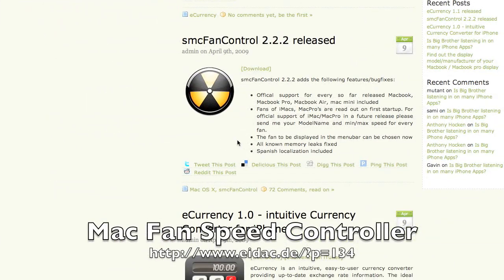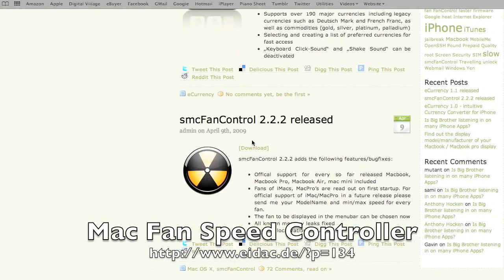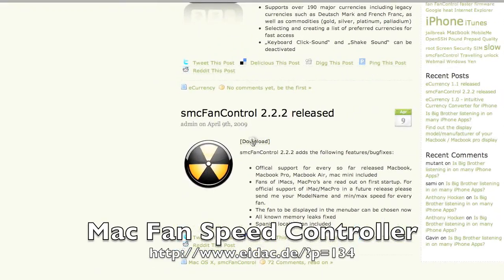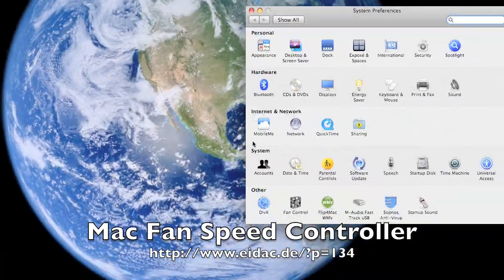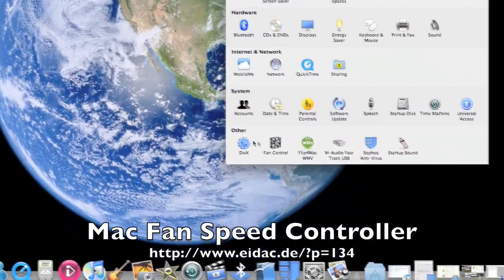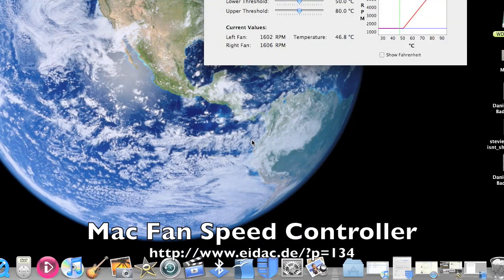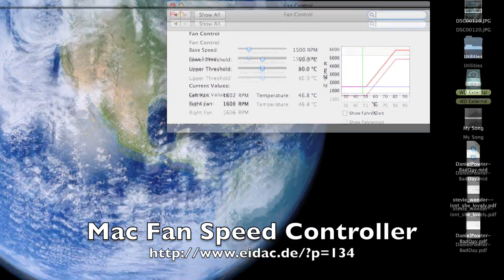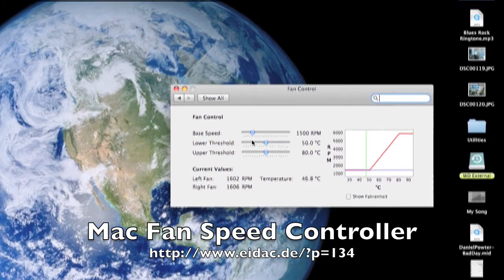Tech Tip "4 : Mac Fan Speed Controller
Is your Mac overheating or are the fans coming on when you don't want them to? This video will show you ho you can fix this with a free piece of software called SMC Fan Control.